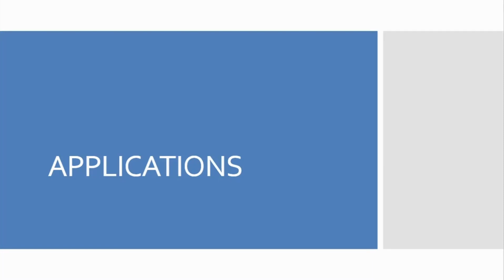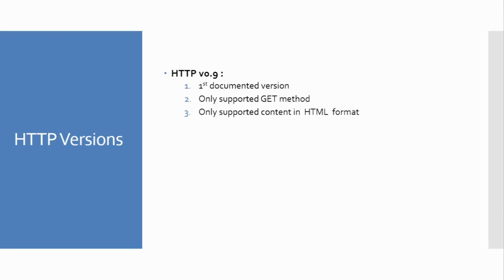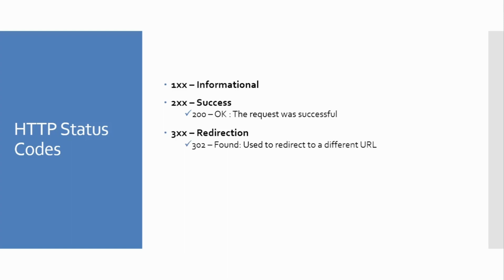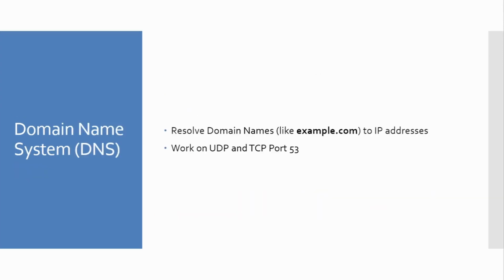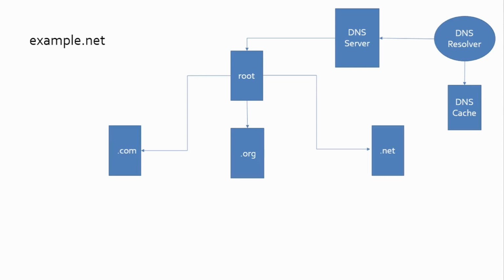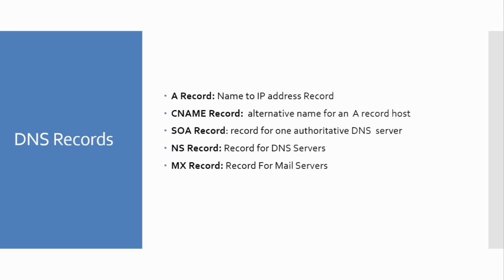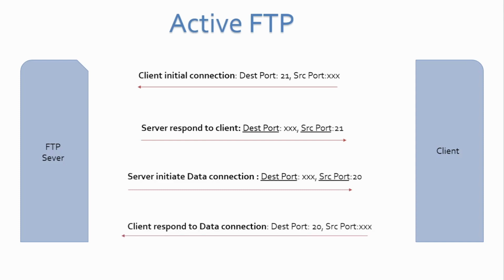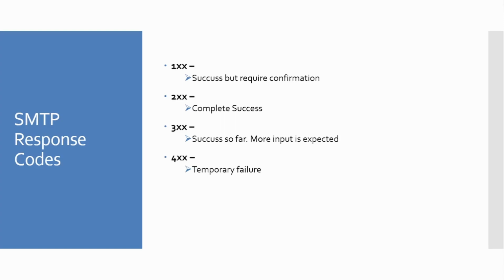101 - Layer 7 Applications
HTTP/S, DNS, FTP, SIP and SMTP